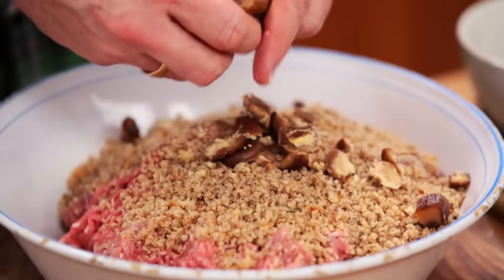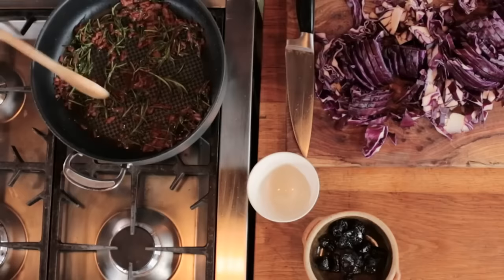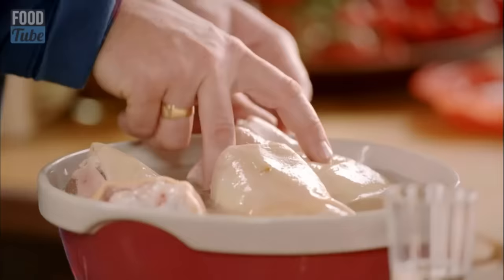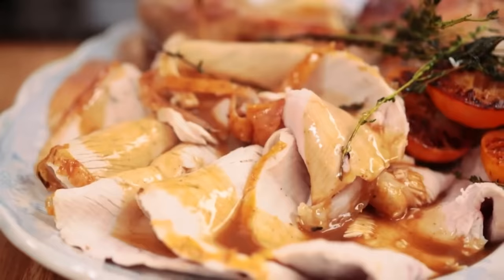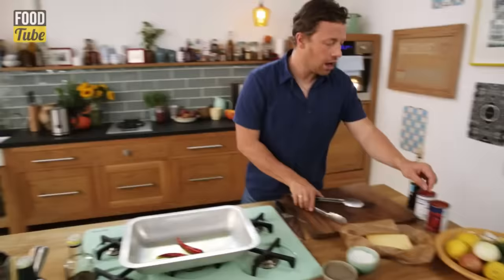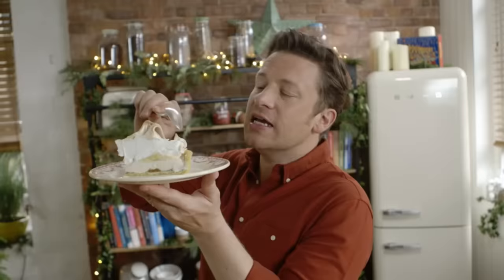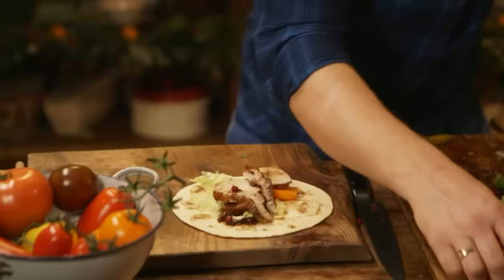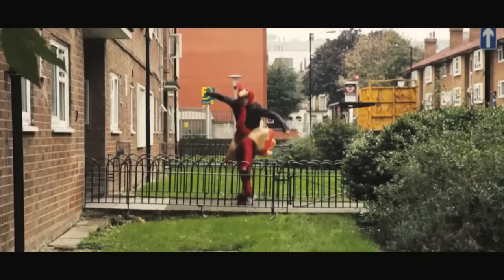Jamie Oliver's Thanksgiving/Christmas Classics Mega Mix. X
A one stop shop for all of the best Christmas recipes from Jamie. Sit back and enjoy over an hour of Jamie's best bits.